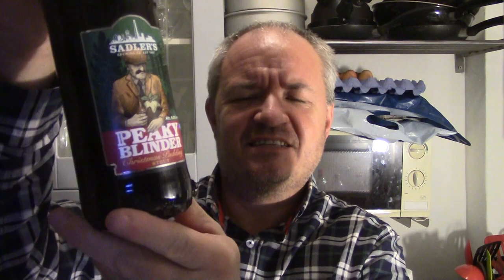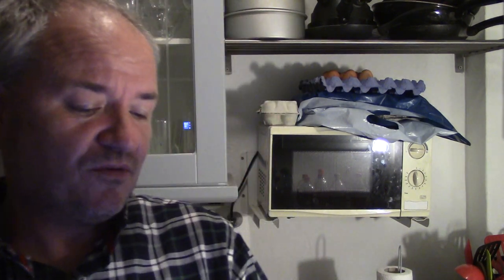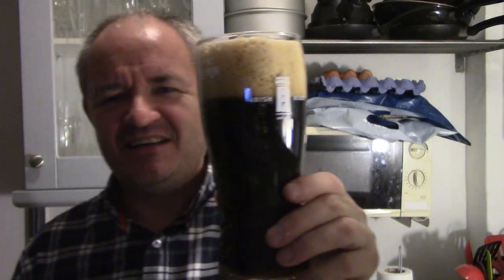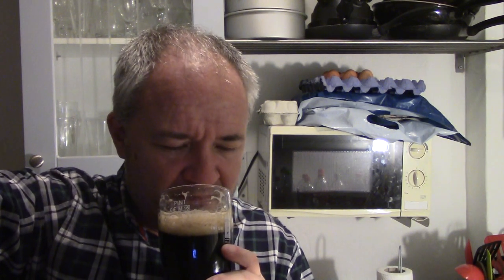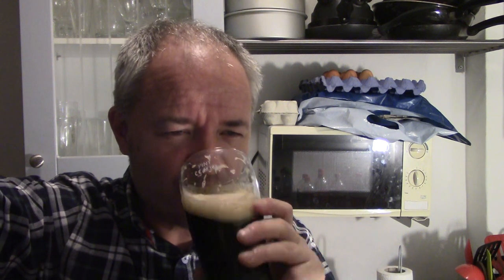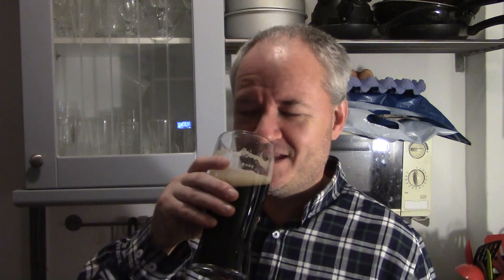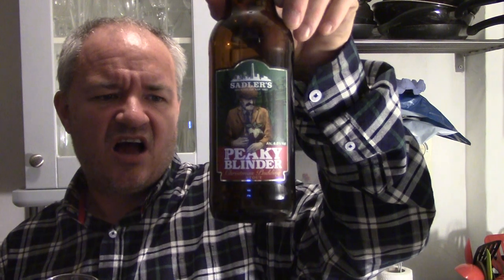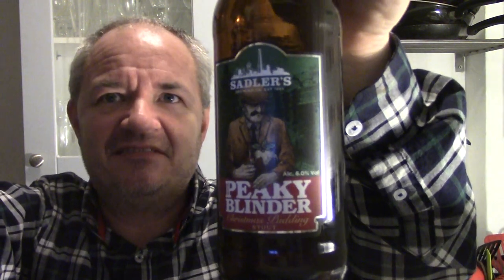Top 10 Beer - Review #848 - Peaky Blinders Christmas Pudding Stout from Sadlers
Heres one of the beers ive been wanting to try all year since i tried a bottle last winter, to me one of the very best beers ive tasted, check out my review.